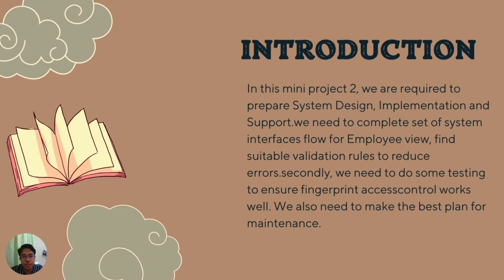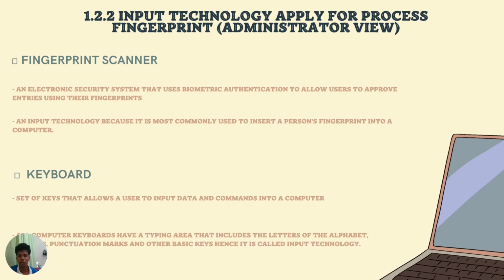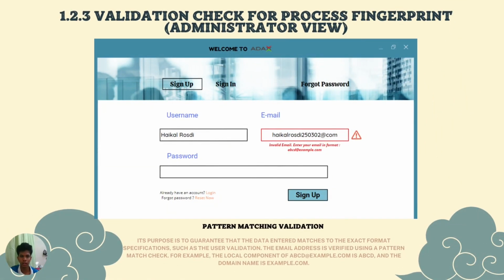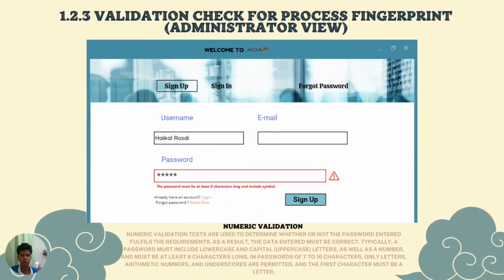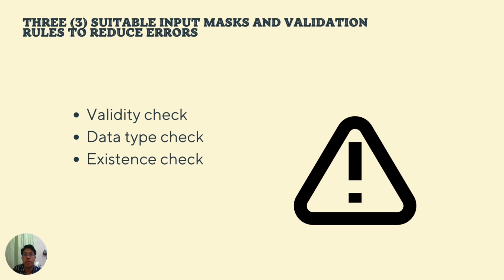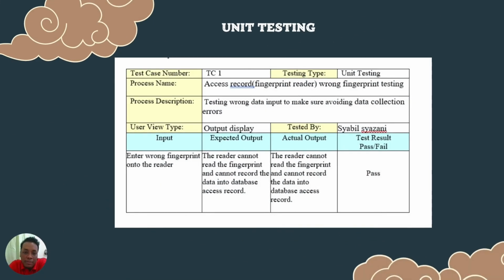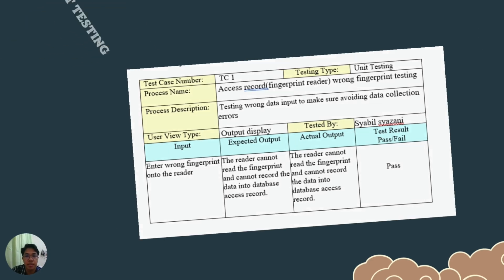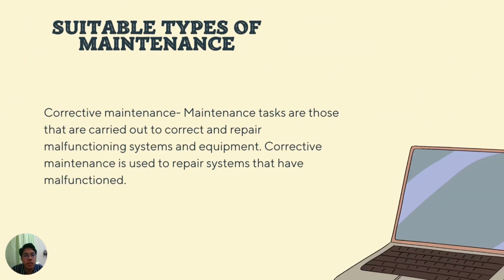MINI PROJECT 2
GROUP 7-SYABIL,HAIKAL ROSDI,AZFAR